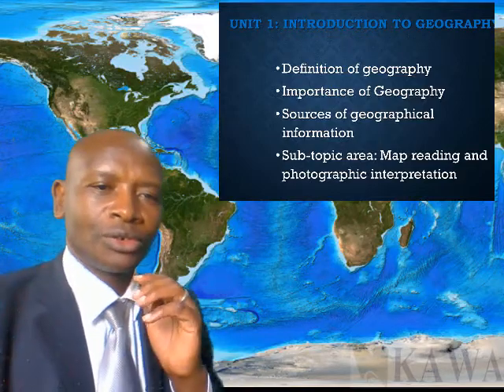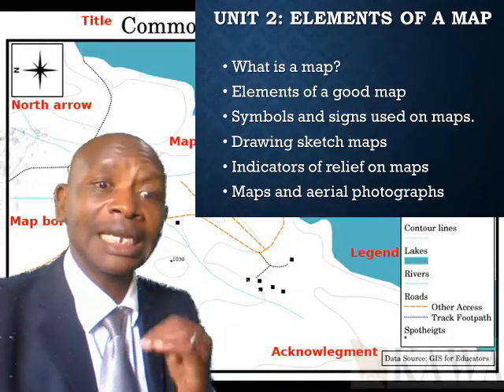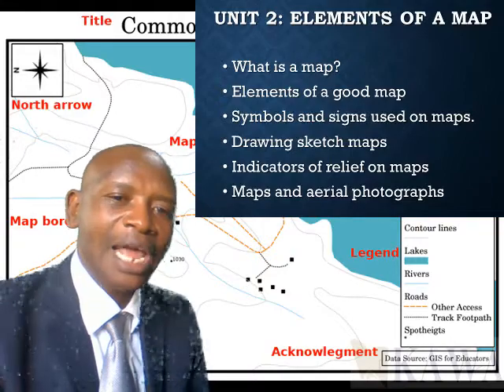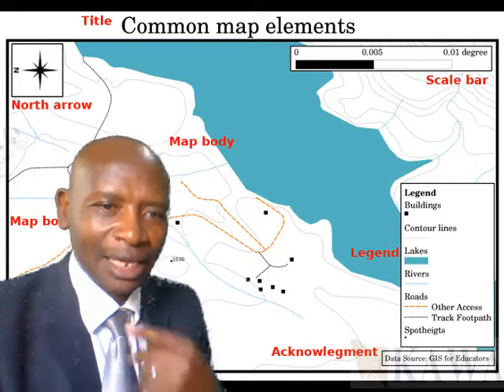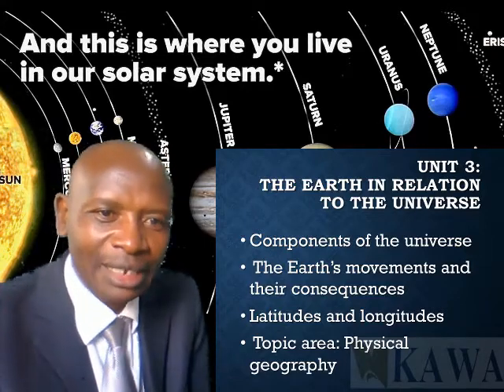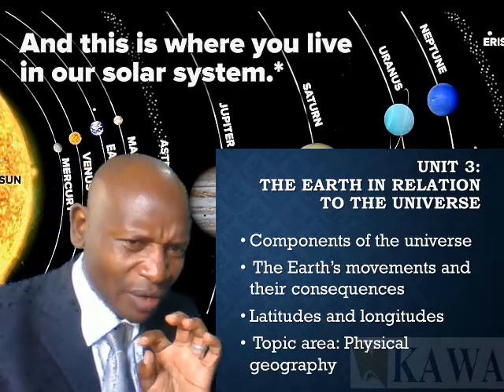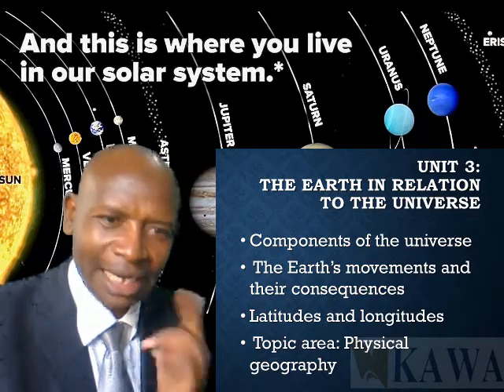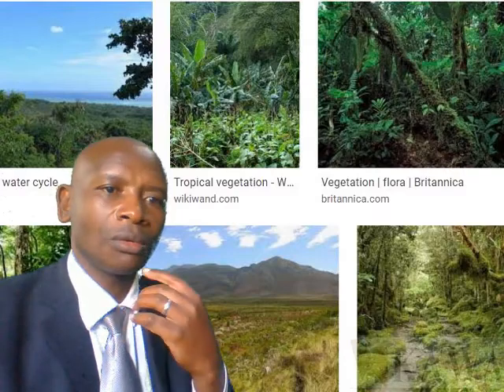KAWA Covid Response Content Video